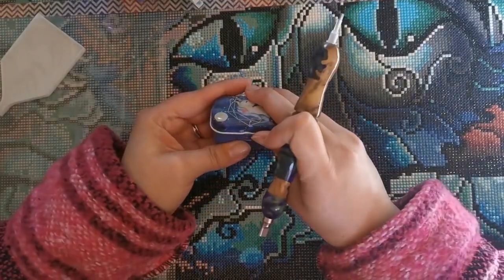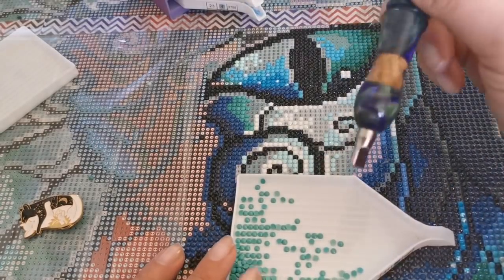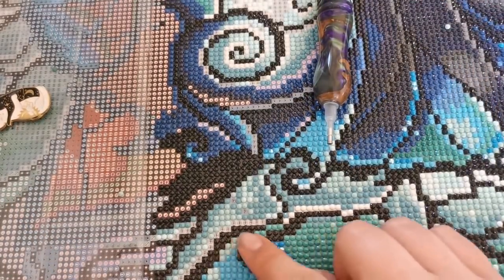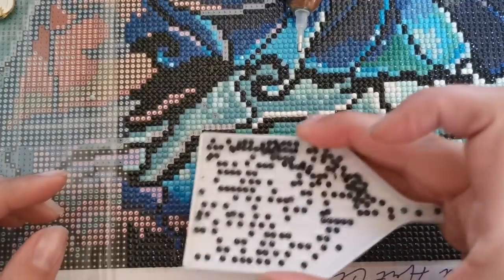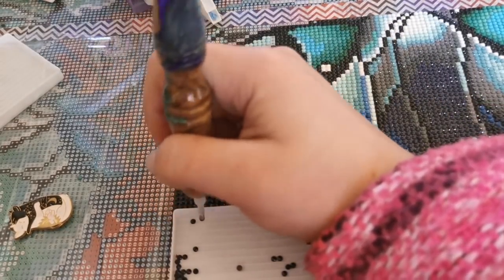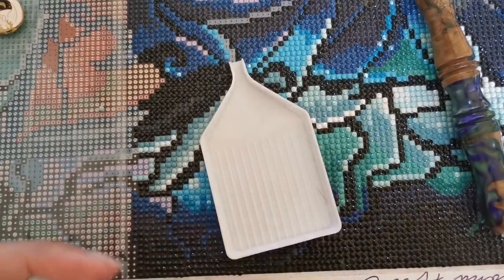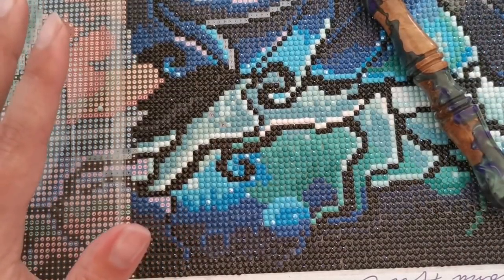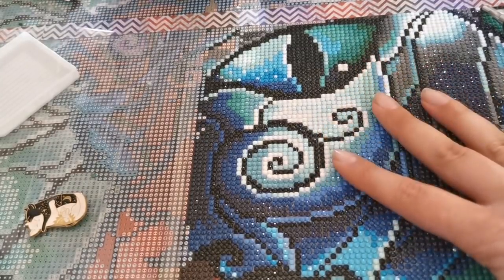Wipnchat Wednesday #57 - I Could Have DIED 💀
Open me!
Correction, I said in the video that Everlasting Tips can be found at Painting With Diamonds but that is no longer the case.

LINKS
Pen from Lassen Lathe Works
Everlasting Tips
Paddywaxx (if shop is empty, they are currently out of stock; check back often)
* =  Amazon Influencer Link

That means that if you are a new customer, click on the link below and make a purchase during the next 7 days, I make a small commission of the sale.

🐱Mad Kitty: Discontinued 🐱
Long time DAC fan? Join us on the Crafter's Anonymous FB Group (link below in social tab!)

I make and sell art, accessories, and other stuff on Etsy:
Rachel Rae's Diamond Painting Journal (PDF)
💝Rachel Rae Merch! Hoodies, Bags, Stickers, Mugs, Tumblers, and more